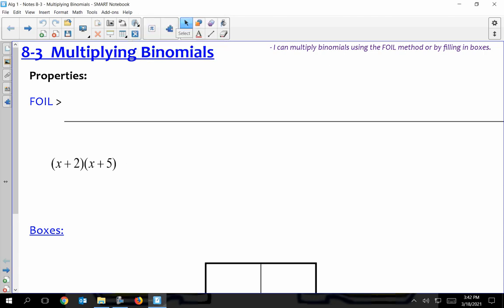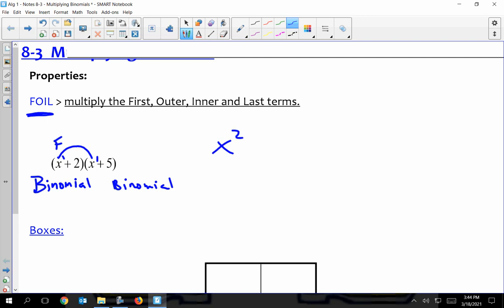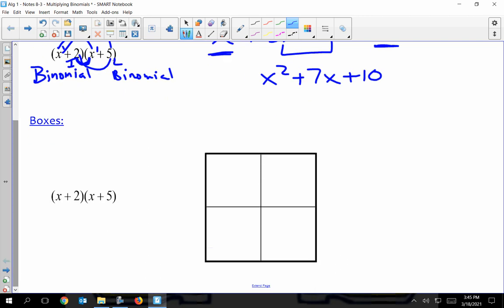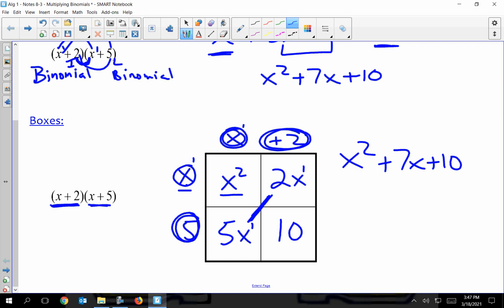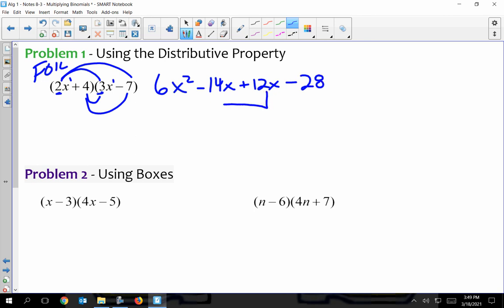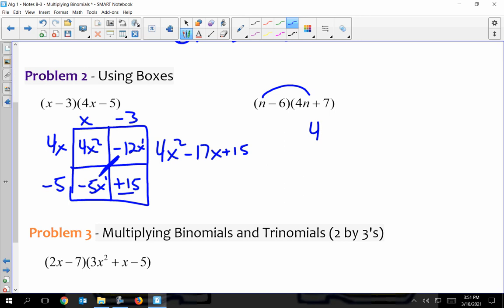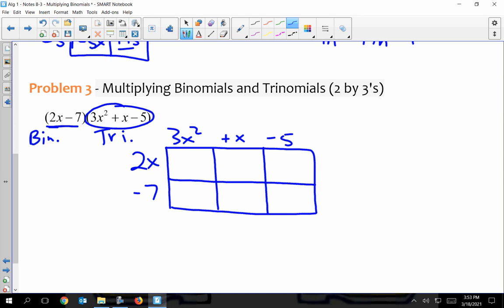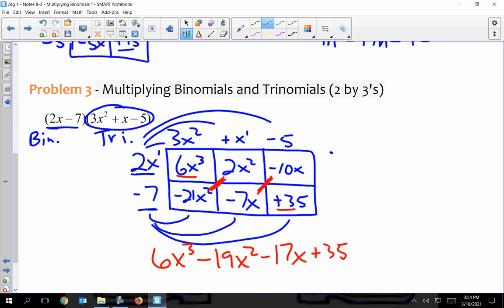Algebra 1 10 12 8 3 video notes